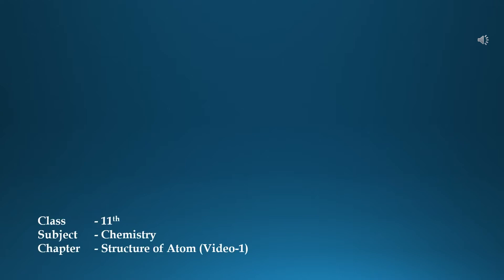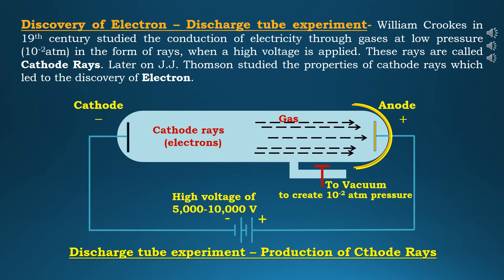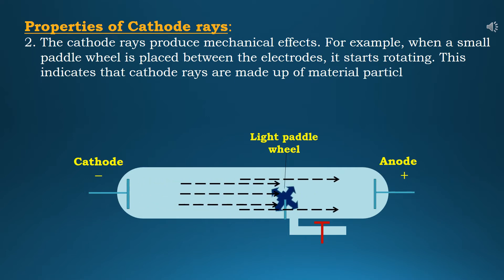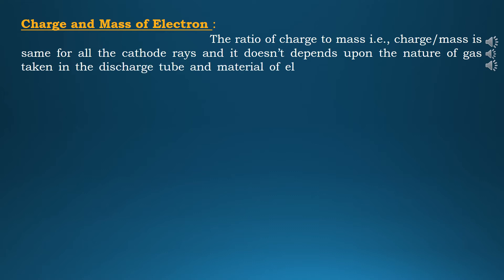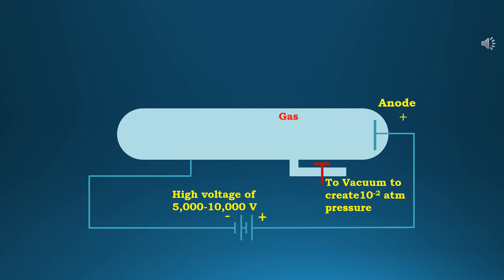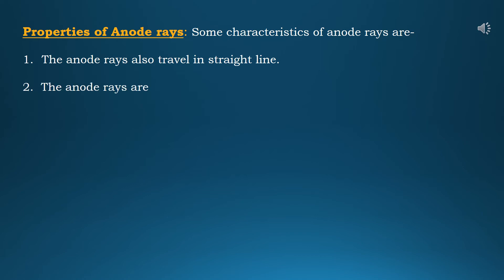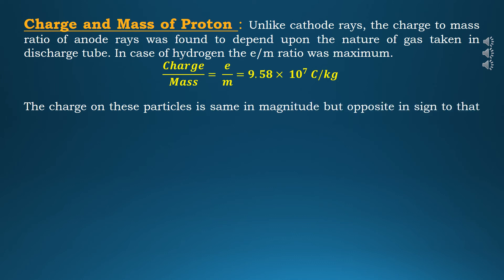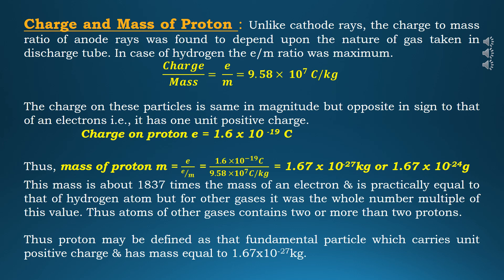Discovery of Electron & Proton - Discharge tube experiment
This video includes explanation of Discovery of electron, properties of cathode rays in discharge tube experiment & discovery of proton with the help of animations form 9th & 11th class students.